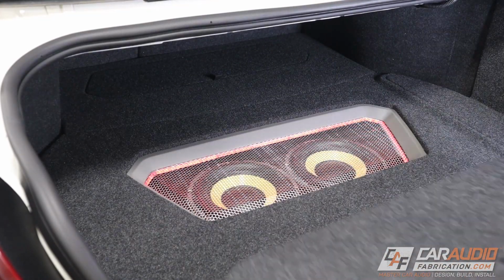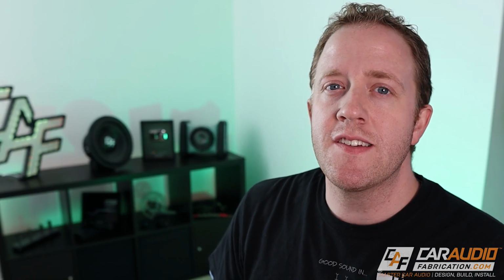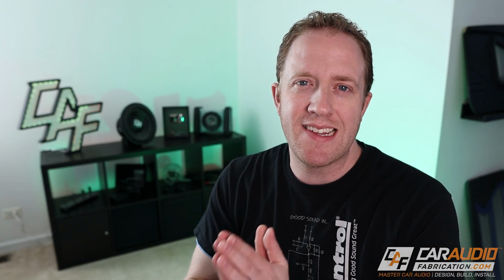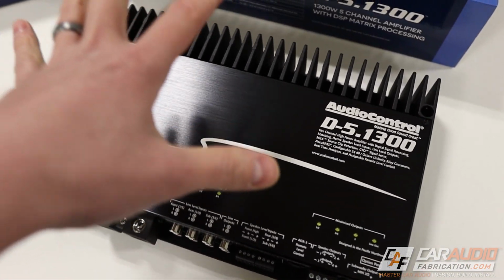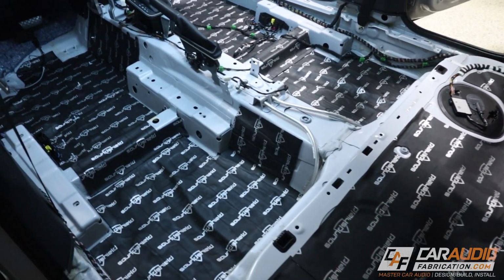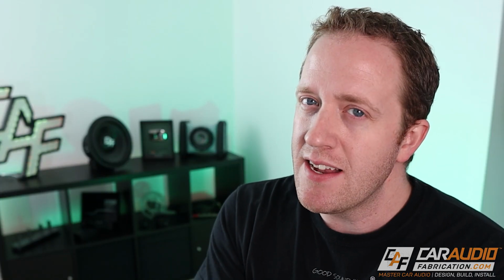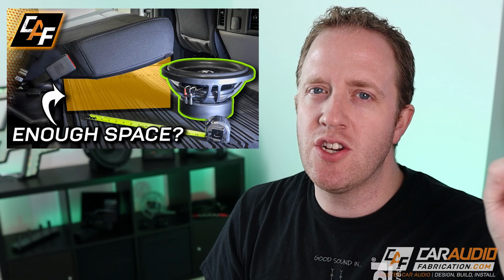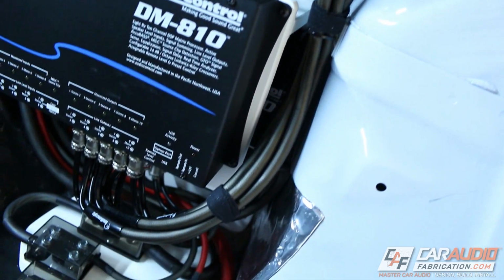5 Reasons you're LOSING PERFORMANCE from your Car Audio System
In custom car audio the little details matter. There is nothing worse than playing a system for the first time and it doesn't have the performance you expect. That's why in this video I want to cover 5 reasons you are not getting the performance you expected for your new car audio system. Enjoy!

Want to get an amplifier with a DSP built in!? Check out show sponsor AudioControl and their "D" series of amplifiers!